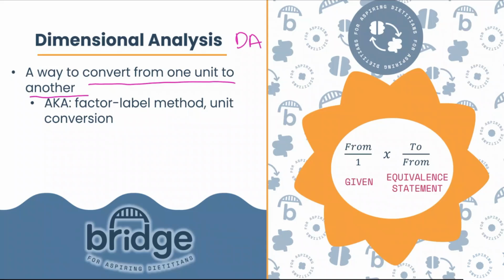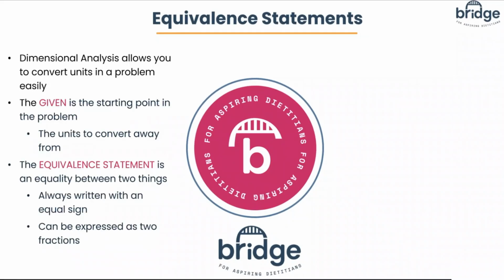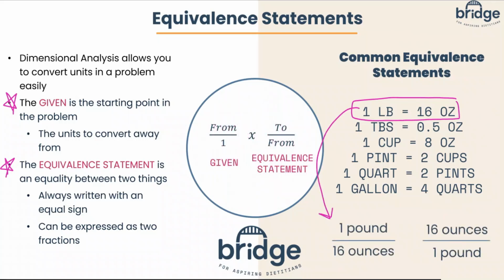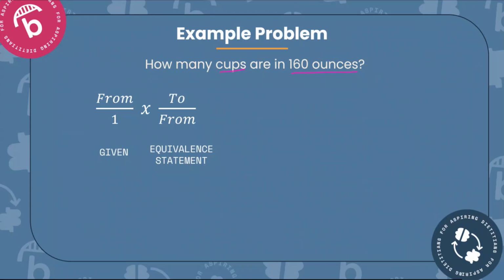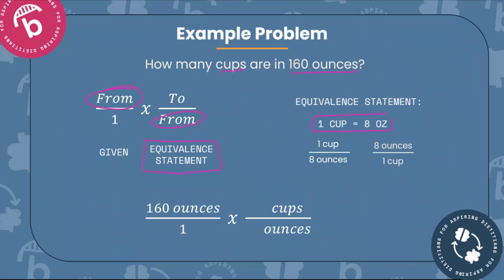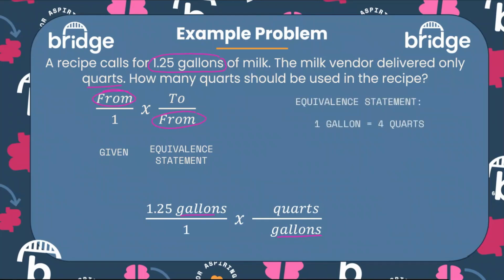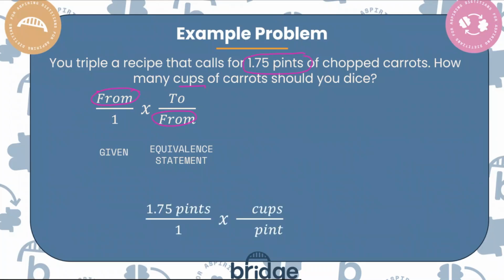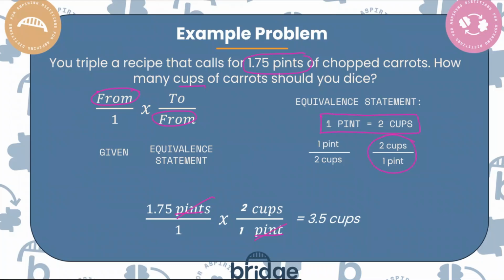Equivalence Statements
Part 1 - Equivalence Statements (1.1.1)